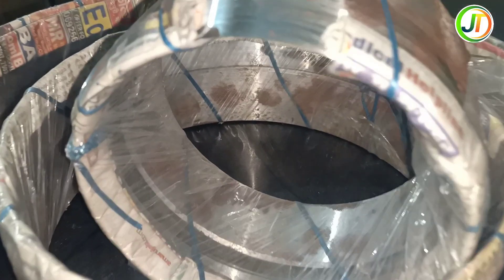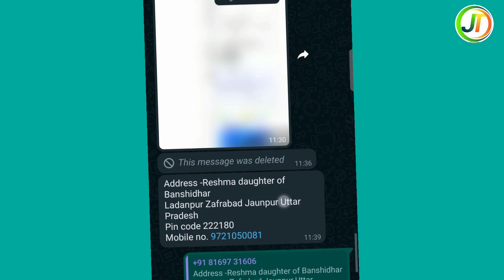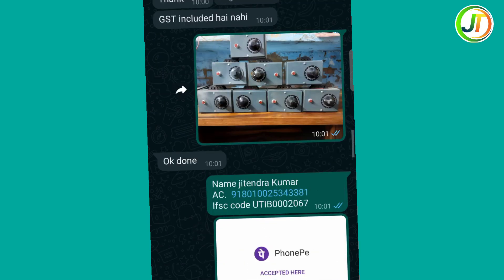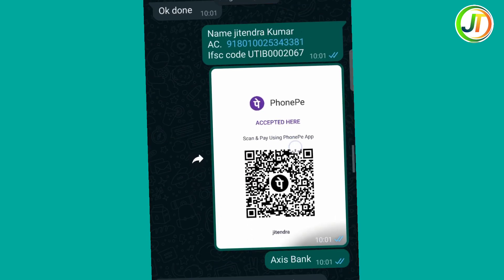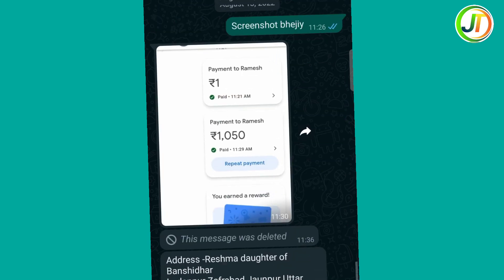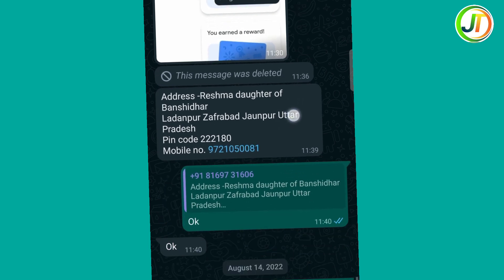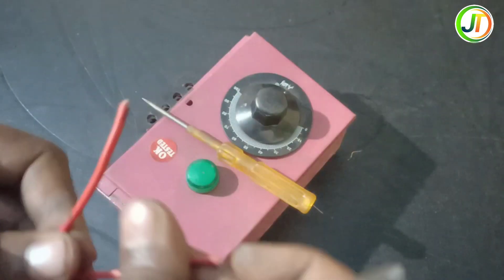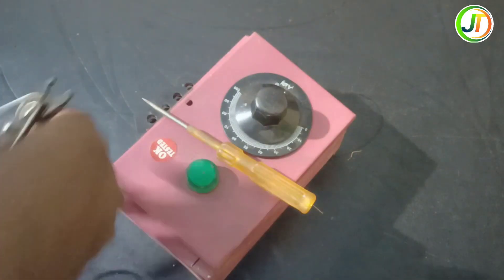Online order Of Paper plates Making Machine Genuine parts | Stone Heater | Switch | Board All Parts.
पेपर प्लेट डाई में हीटर कैसे सेट करें? How to set Heater in paper plates Making Die | Machine service

Join video call pay only 500

amz scout Paper plates Making Machine Parts On Amazon | Purchase to buy online | Jite Teach.

My Best Mic

हीटर स्वीच

packing machine

Hydrolic cylender parts